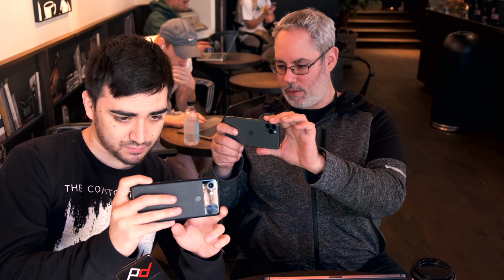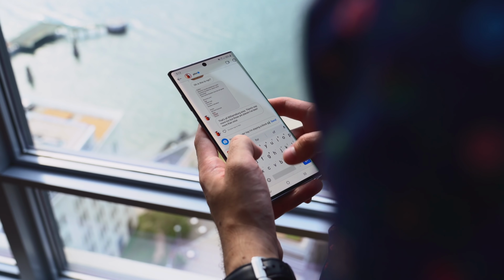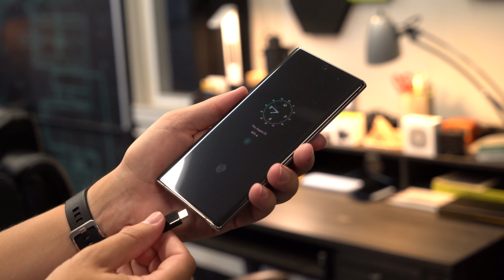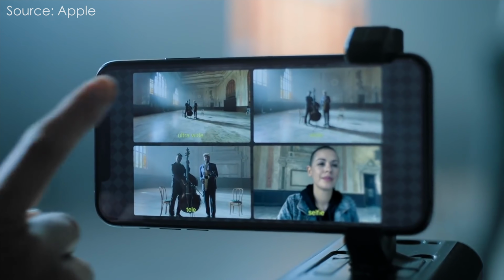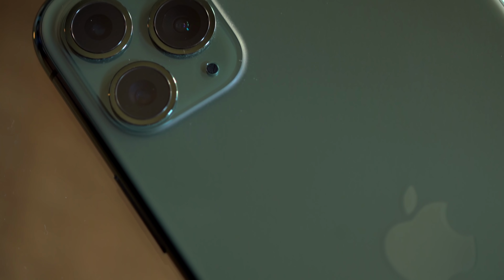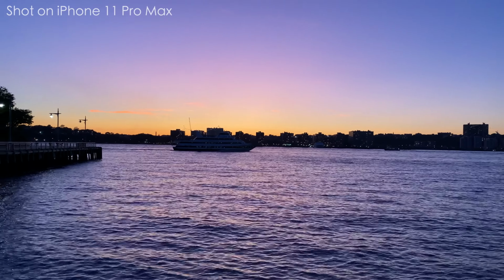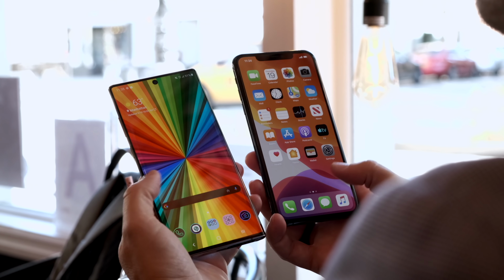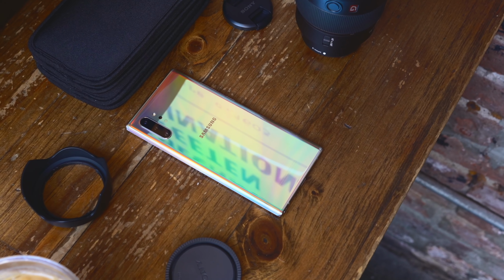Galaxy Note 10+ vs. iPhone 11 Pro Max: Comparing big flagships in the Big Apple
Android or iOS? The Galaxy Note 10+ is a beast of a smartphone, but with the iPhone 11 Pro Max catching up with a triple camera array, we thought it a perfect time to put these devices head to head and see which one YOU should pick up! Let us know which device you think is a better value in the comments.